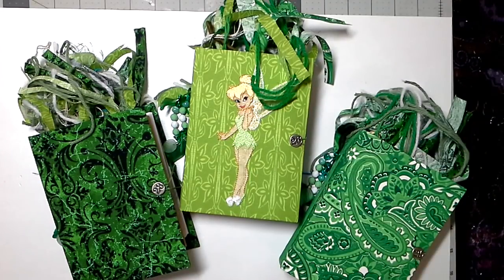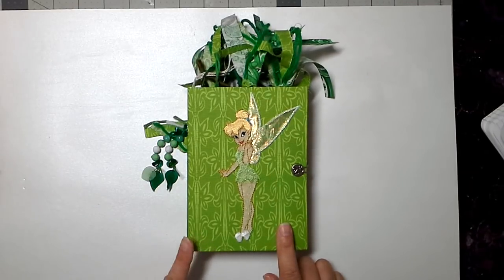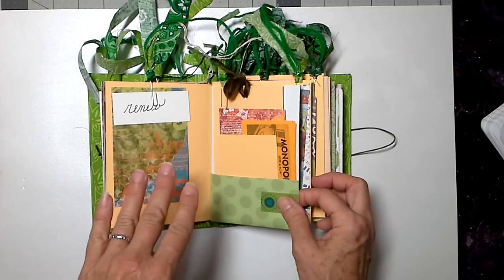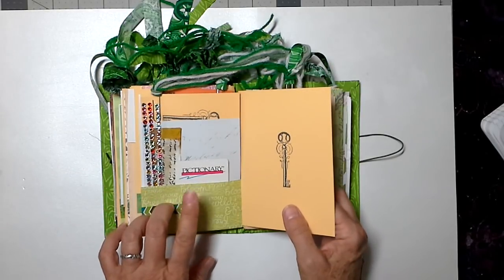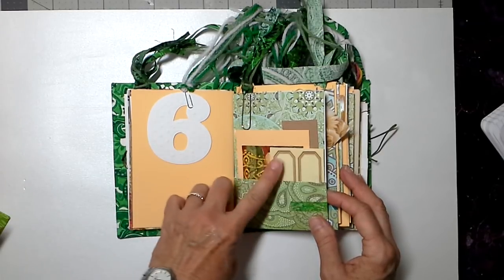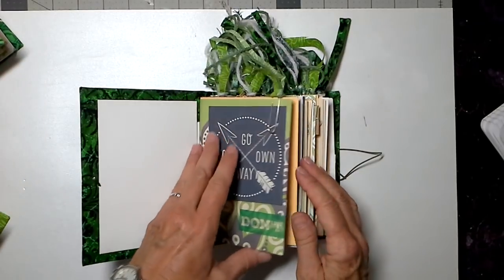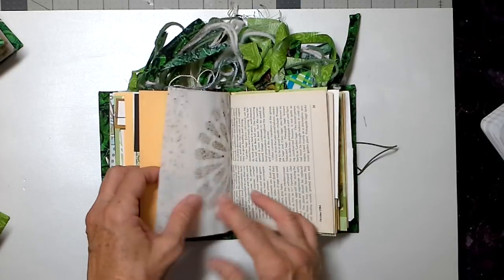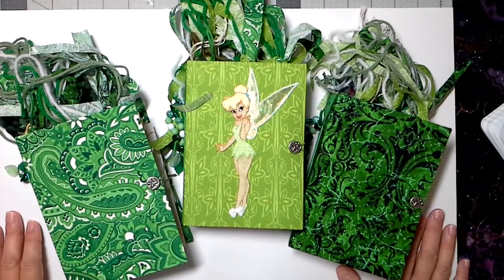Spring Green Flow Journals!